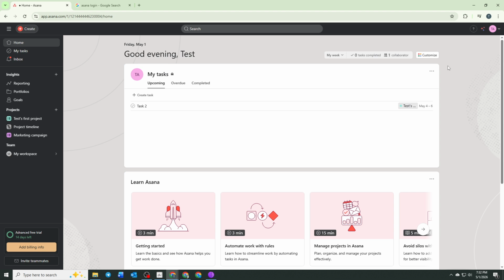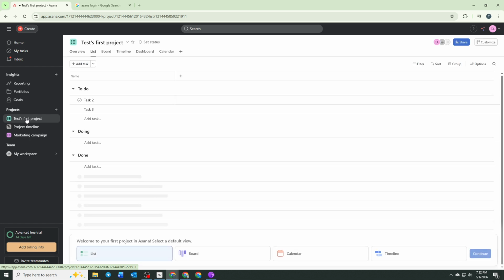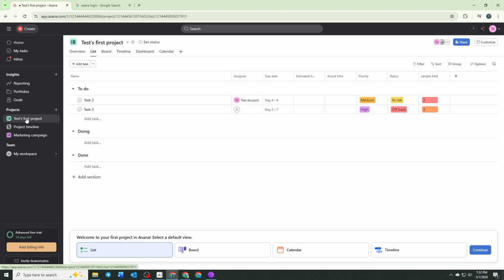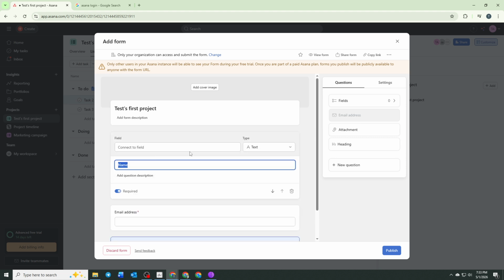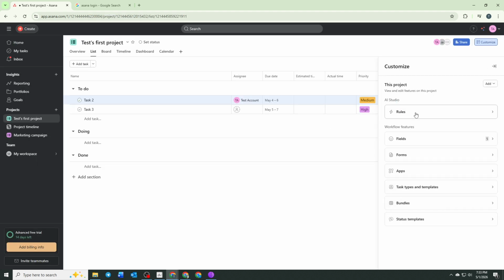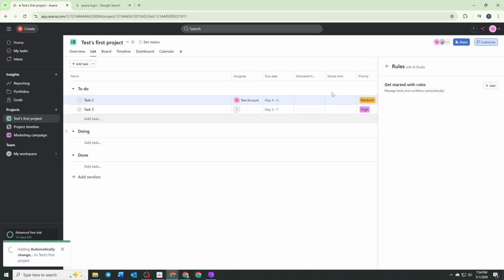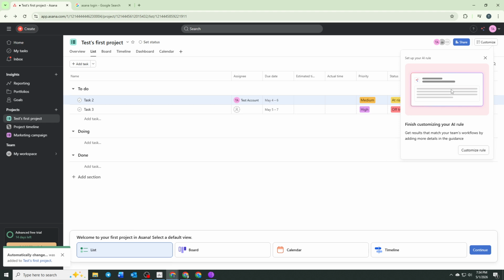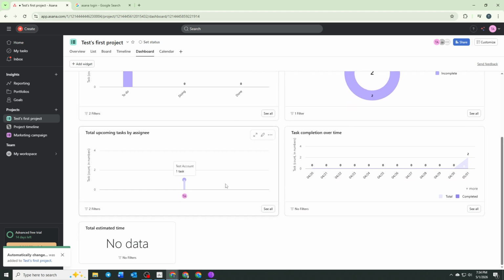How To Build Workflows Optimize Workflows In Asana [2026 Guide]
In this comprehensive guide, we dive into the art of building and optimizing workflows in Asana for 2026. Whether you're a beginner or looking to refine your existing processes, this video covers essential strategies and tips to streamline your project management. Discover how to create effective workflows that enhance collaboration and productivity within your team.

By the end of this video, you'll have a solid understanding of workflow principles and practical steps to implement them in Asana.